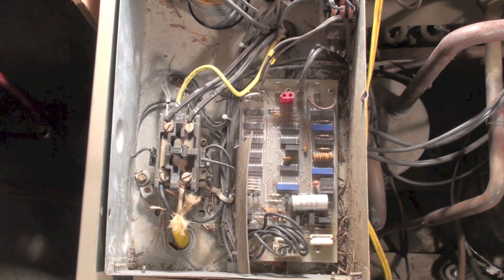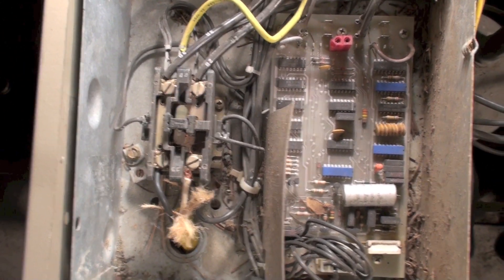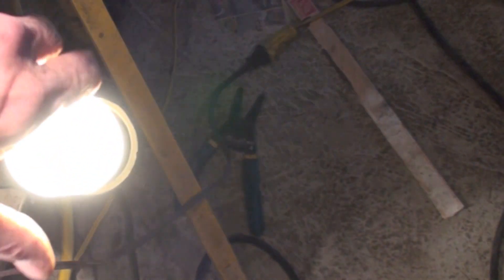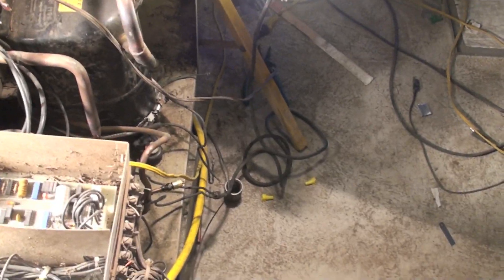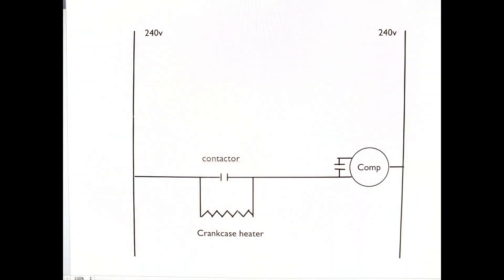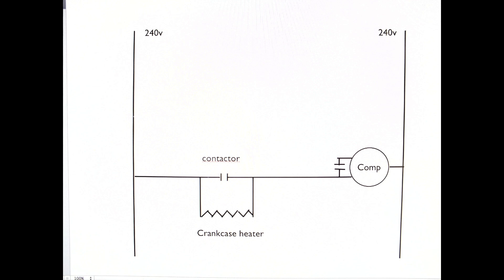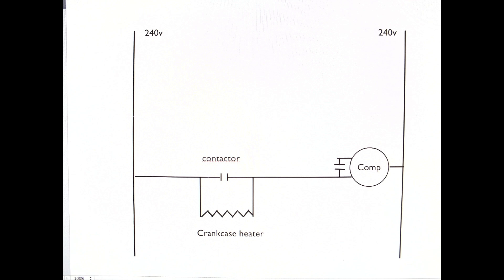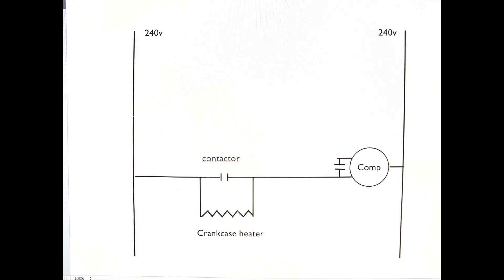HVAC compressor crankcase heater wiring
This one covers the wiring of the crankcase heater when used with the single pole contactor.